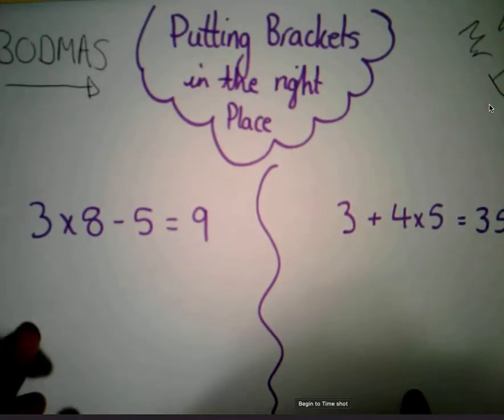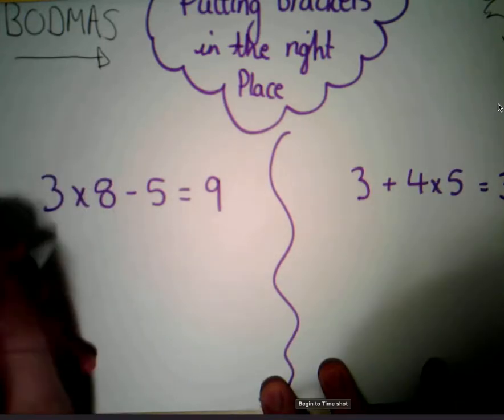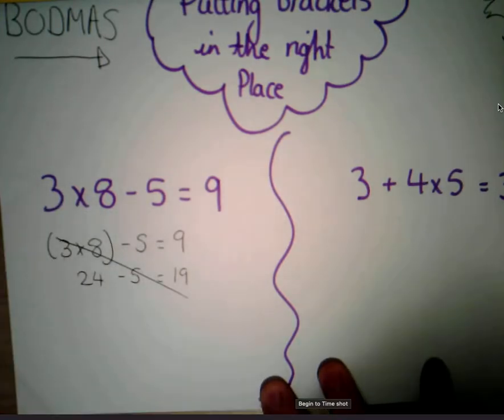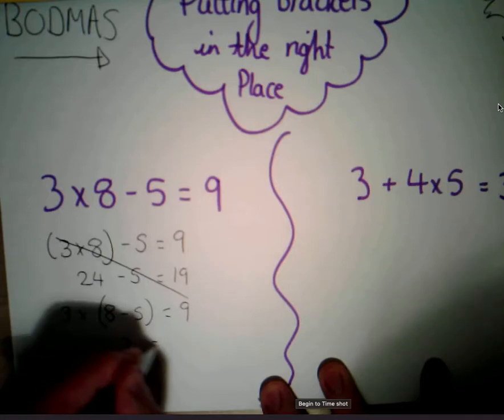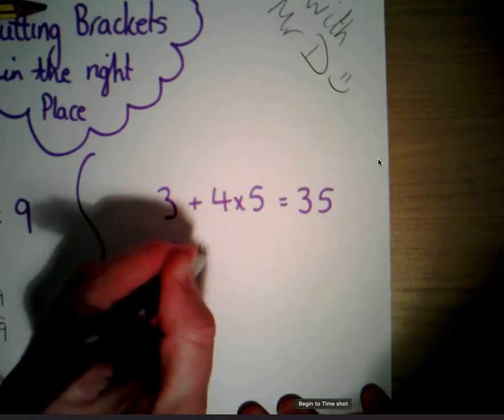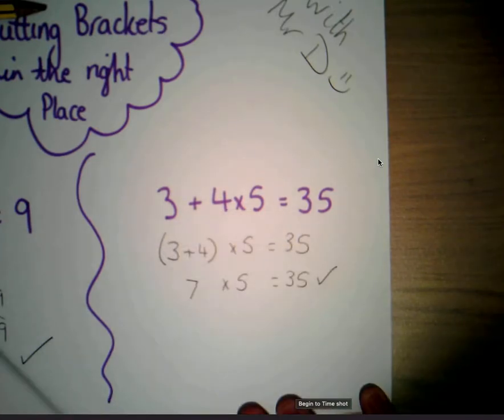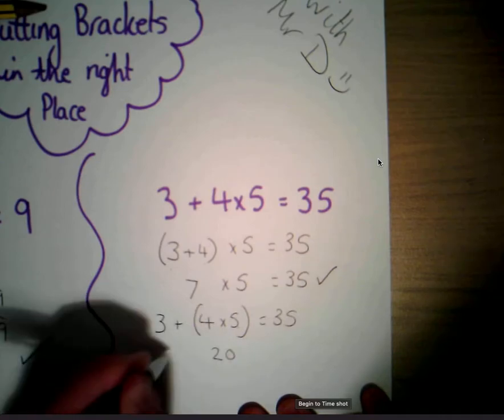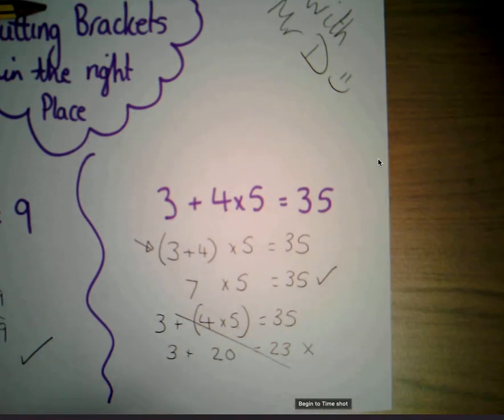BODMAS- Putting brackets in the right place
Using BODMAS to manipulate number sentences to provide the correct answer.